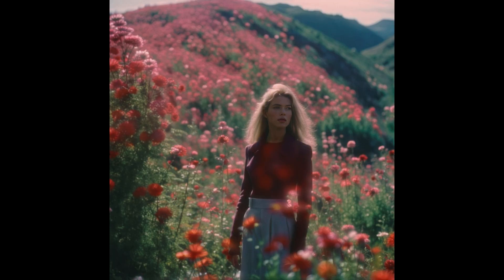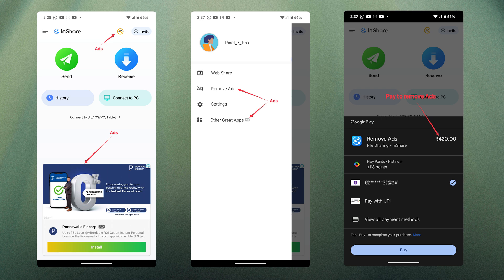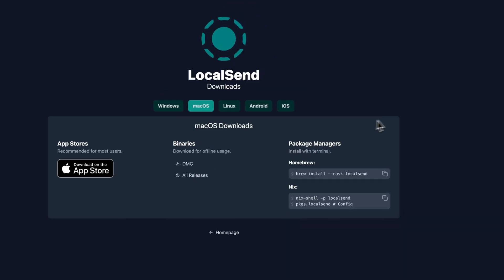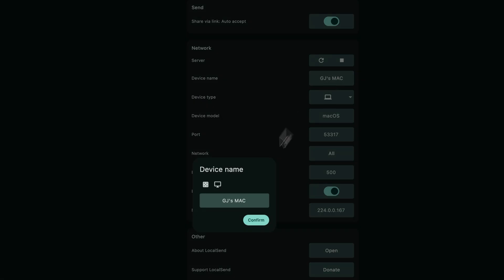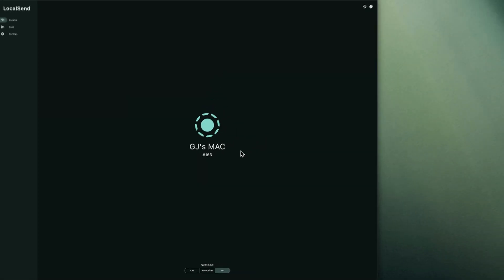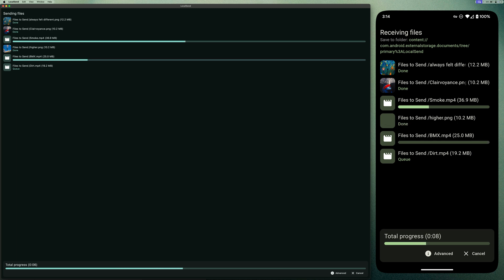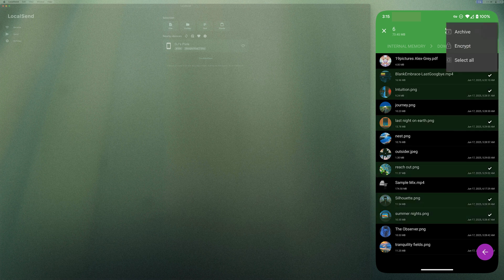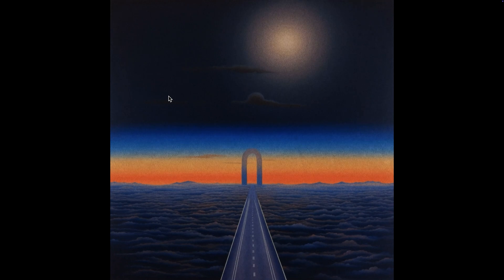Fastest Way to Transfer Files from Android to Mac! (LocalSend 2025)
🔥 Fastest Way to Transfer Files from Android to Mac (2025)
Transfer files wirelessly in seconds using LocalSend — free, fast, no cables, no cloud. Works on Mac, Android, Windows & more! 📲💻

📥 Download LocalSend (Free & Open Source)

⏱️ Timecodes / Chapters ⏰
0:00 🔥 Intro – Why transferring files is STILL a pain
0:24 🧪 Other Tools I Tried (Snapdrop, Feem, Blaze, etc.)
0:38 🚀 Introducing LocalSend – The Fastest Wireless File Transfer Tool
0:59 📥 Download LocalSend on Mac, Android, Windows & more
1:29 ⚙️ LocalSend Setup – Rename Device + Enable Quick Save
2:23 💻➡️📱 Sending Folders from Mac to Android
3:16 📱➡️💻 Sending Files from Android Phone to Mac
3:43 ❤️ Outro – Like & Subscribe for More Tech Hacks
3:56 🔚 Endscreen – Channel Logo + Suggested Videos

📌 Why LocalSend?
✅ Super fast wireless transfer
✅ No ads, no subscriptions
✅ Works across all major platforms
✅ Even supports Android Smart TVs
✅ 100% free & open-source

Got questions? Want a full guide on sending files to an Android TV? Let me know below 👇

About: Effortlessly transfer files between Android and Mac (or any device) wirelessly using LocalSend — the fastest cross-platform file sharing tool of 2025. 📲💻⚡